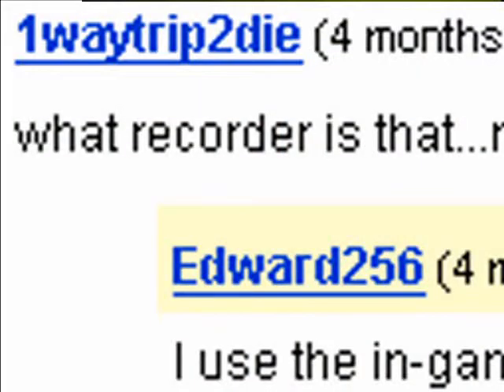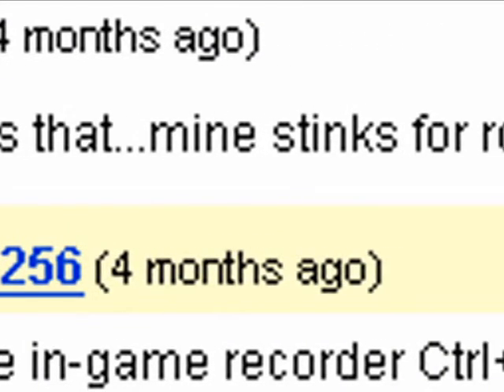Edward's Vlog #3 Part1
Or 4 if you count my Gröna Lund trip...

I talk, and rant, about how I feel like the only smart one around when people comment on my RCT3 vids asking silly questions that are either in the manual, in plain site on the game, could've gotten the answere from Google or the creators, or mentioned in the vid or in the description box (this that I'm writing in).
Some examples:
And yeah, I go mad over these things...

Plus I give a handy tip to the NoLimits users on how to get Lag-Free films.
Heck, one can use this thing with alot of DX games. That's how I recorded some JK films.

Also I've tried some Serious Sam editing. Crashed 3 times in half a day, and on the 4th was when I hit save and it ate up my save file. :S
So, only safe place to be would be JED, for Jedi Knight Dark Forces 2.
I know, there is also Unreal Tournament but the code is so complicated and don't know how to connect a code to a thing, plus it looks like complex C++ or something, and I want to make sound pitch in different ways so that I don't have to create new sound effects for each piece of something. Sure, nice with the physics but it ain't IT. Like to make it more than it is. Like I do with JK.

And I rant beyond the 10Minute limit so I have to make a part 2. See more there!